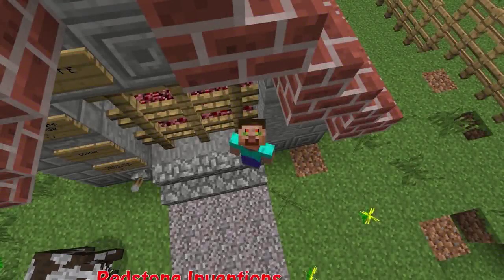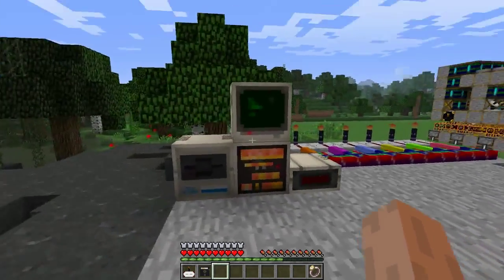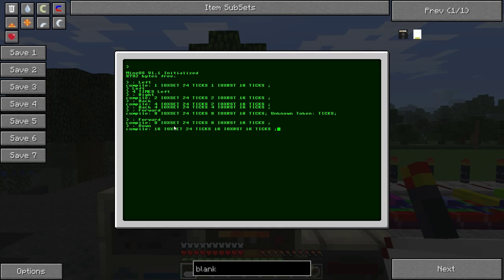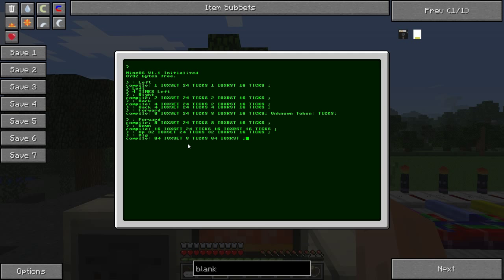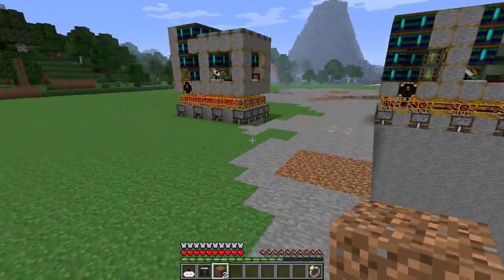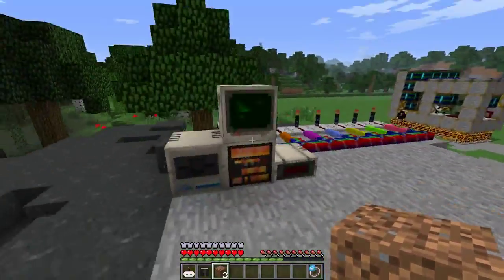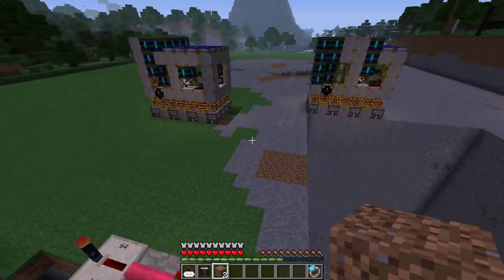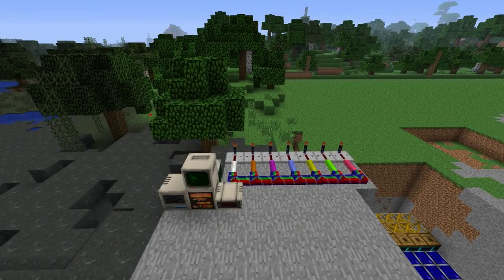Tutorial - Portable Six-axis Frame Quarry - Basic Programming [Part 2 of 3]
Utilising TeamPantsMadness's EG-Drive Mk6 ) with a few minor adjustments, this RedPower2 Frame-based Quarry can mine out a large area, all the way down to bedrock extremely quickly. This can really help you out, resource-wise, if you can invest the time and initial resources!

In this video I instruct on how to create the basic programs required by higher quarry functions. I also show 2 algorithms for mining a cycle, and how to use these for mining a large area.

I was unable to upload in 1080p because it would likely take more than 8 hours with my internet speeds (and no, I cannot get any better speeds; I live in Australia).

- WRCBE (Wireless Redstone: Chicken Bones Edition)
- Either Equivalent Exchange or EnderStorage (for on board chest)

Unfortunately there will be no part 3, however there will be an updated version of this tutorial coming VERY shortly. This will include a world download.

World download for an updated (semi-incomplete) version (also includes some other items)
NOTE: The world download has been built with the FTB Mindcrack Pack in mind, which does not include Immibis' Tubestuff (necessary for another build in the world) by default. You will need to download and install from the link below;